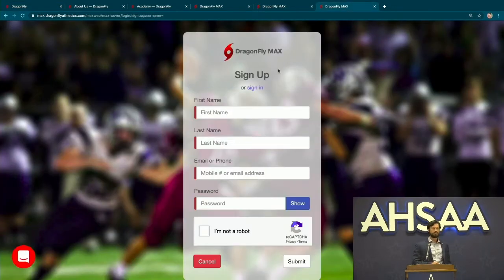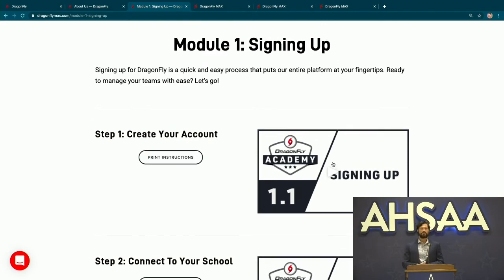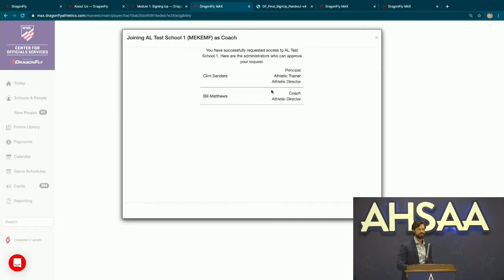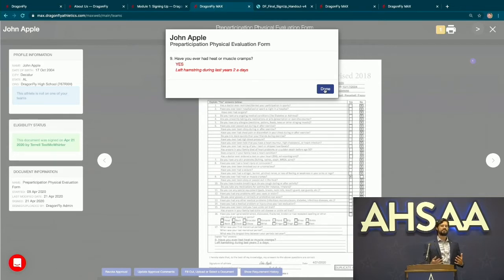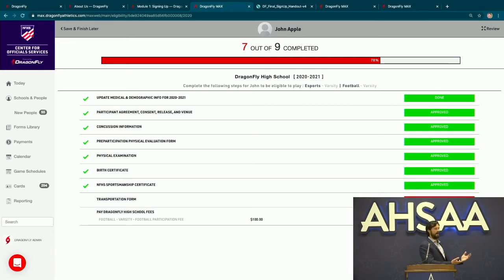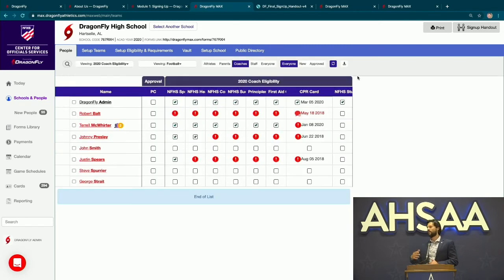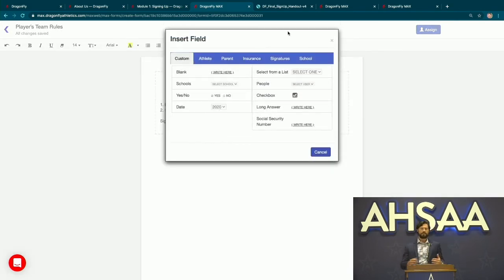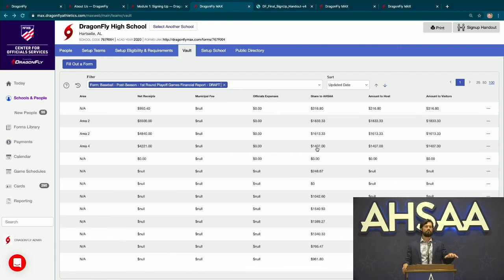2020 Virtual Summer Conference – The Principal and AD’s Guide to Dragonfly